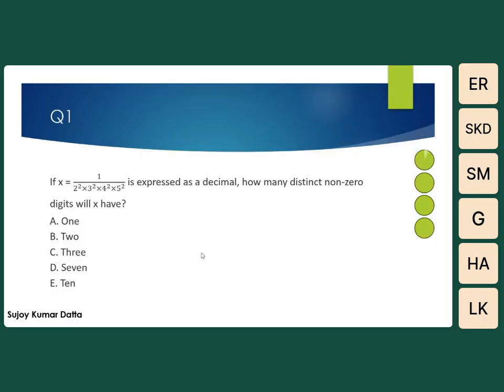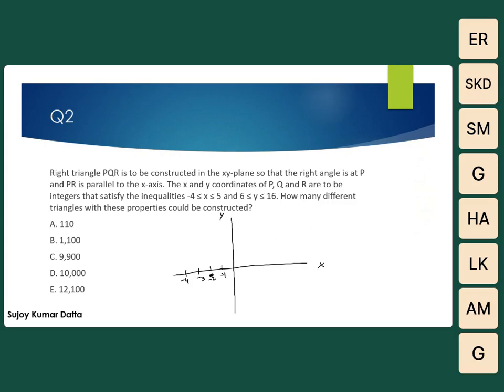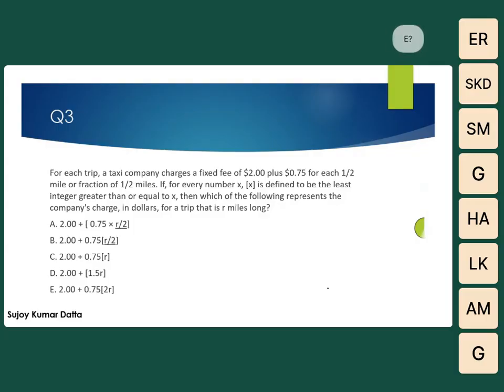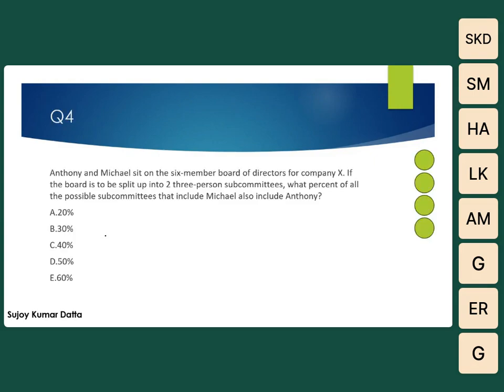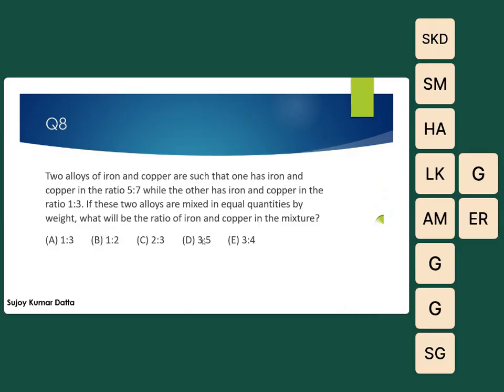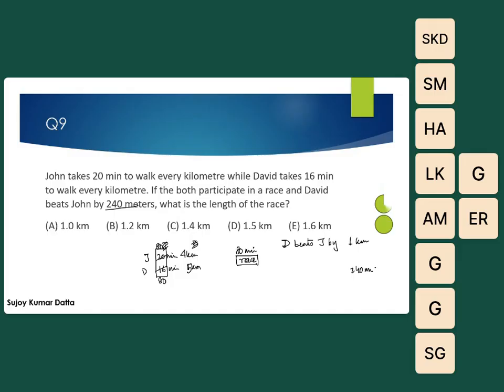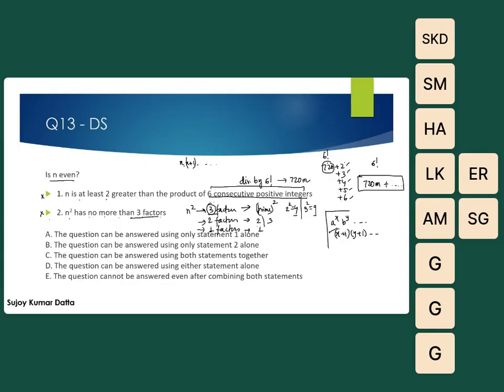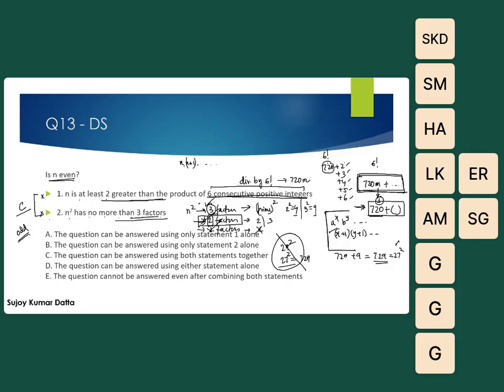GMAT 19 questions _ test your expertise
19 questions covering various topics of GMAT - covering quant and data sufficiency